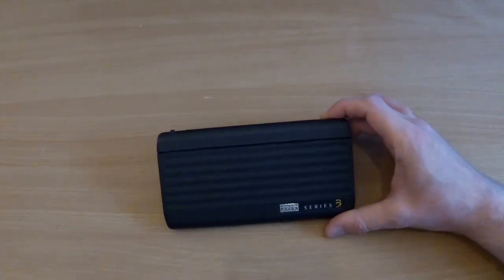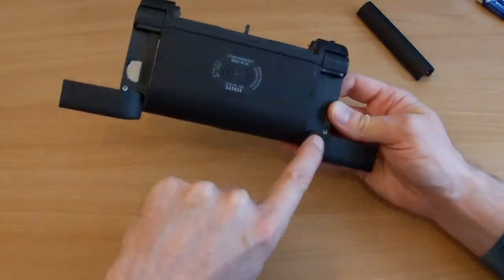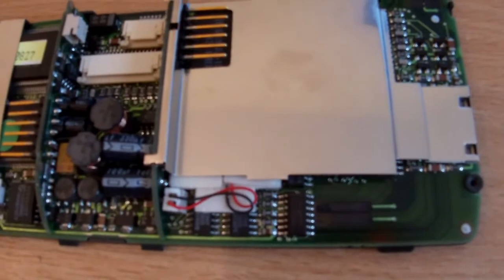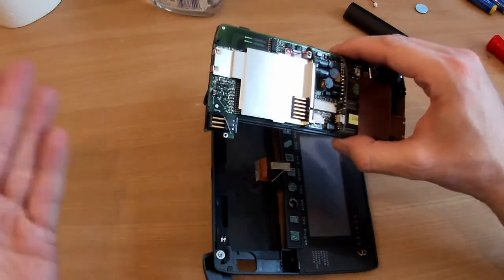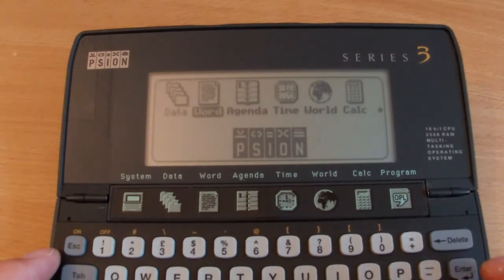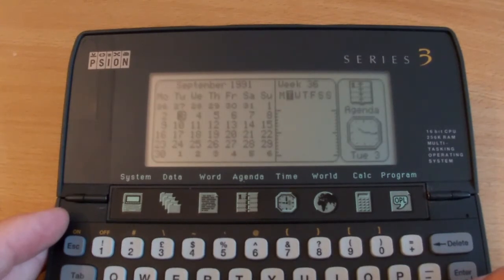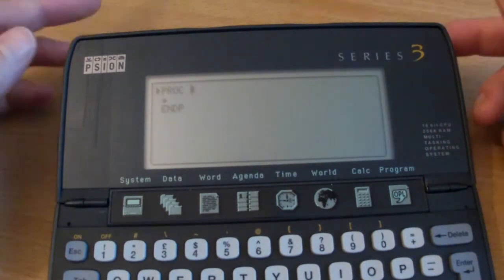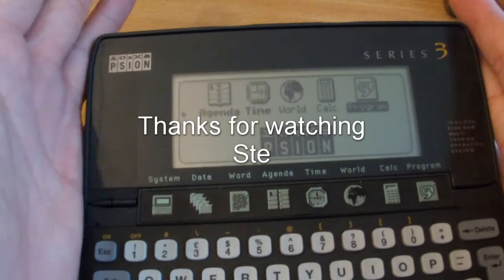Psion Series 3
A little look at a very capable PDA from the early 90's.